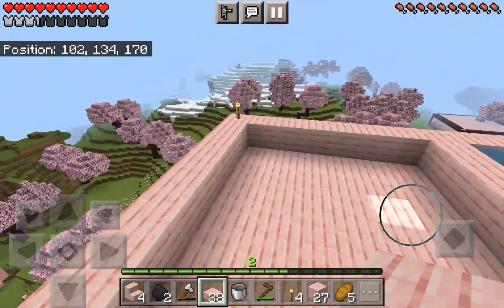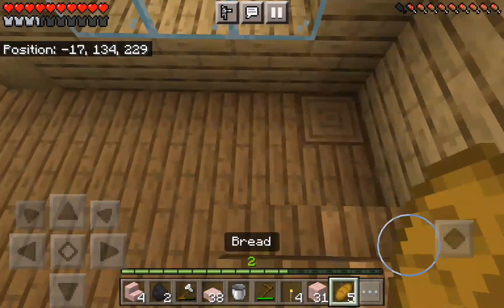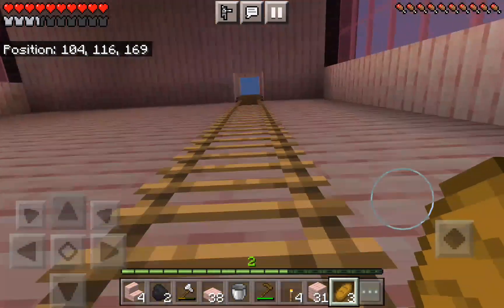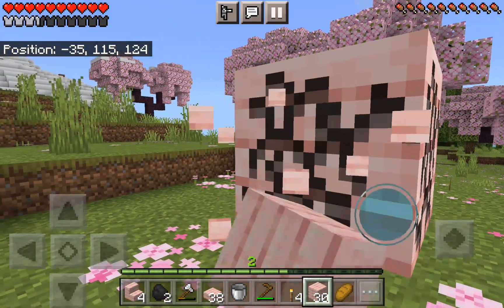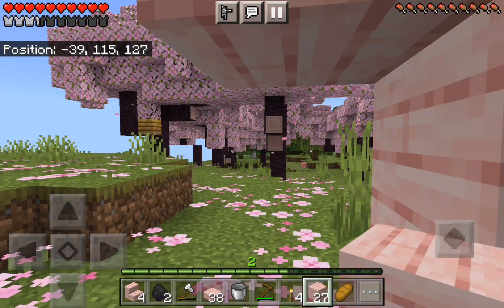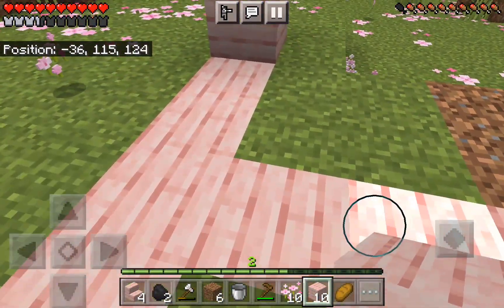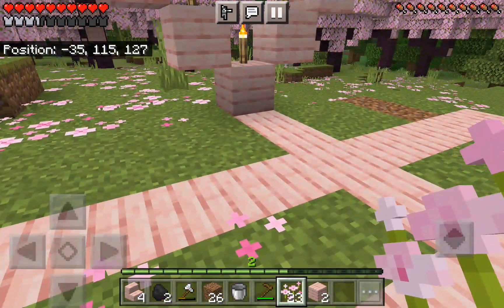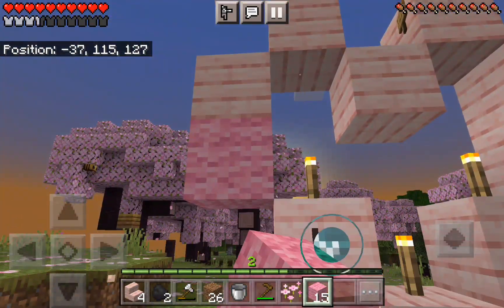Ep2 Kais love garden